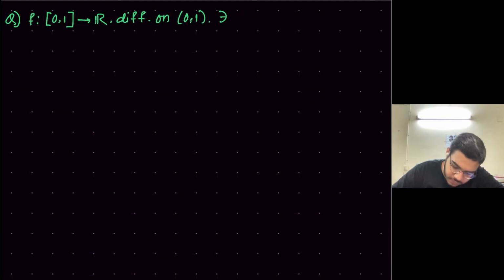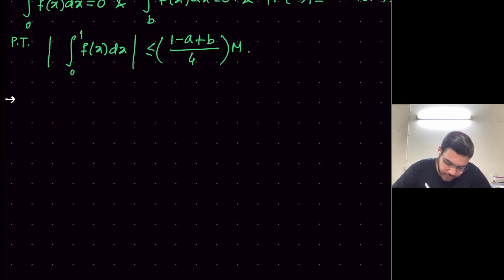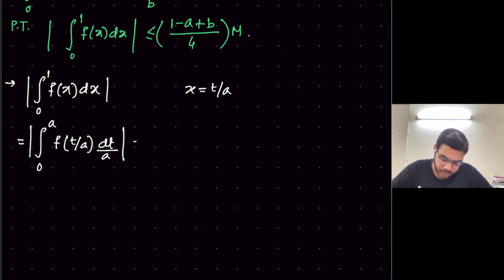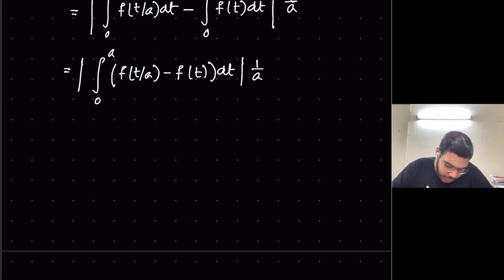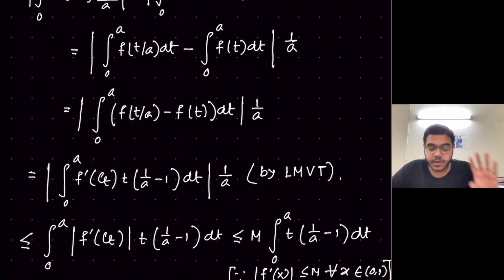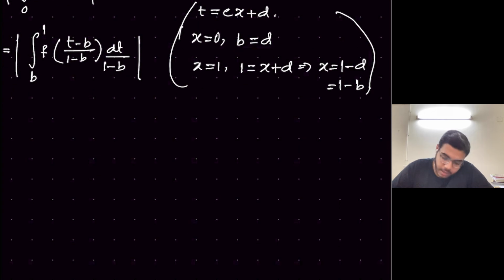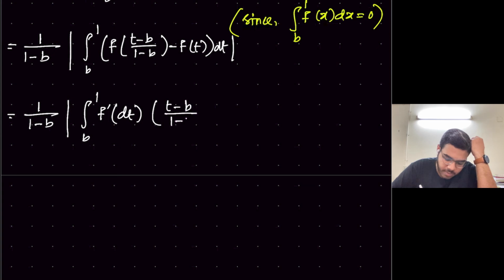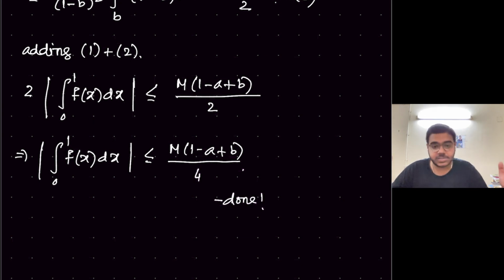Application of Integral Inequality and LMVT in a Putnam Problem